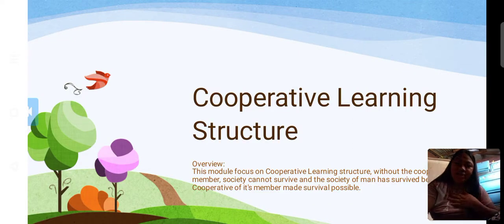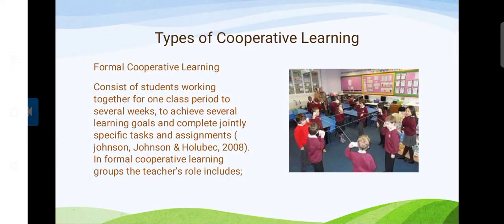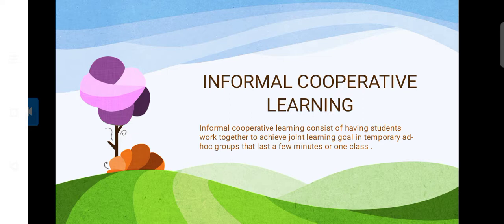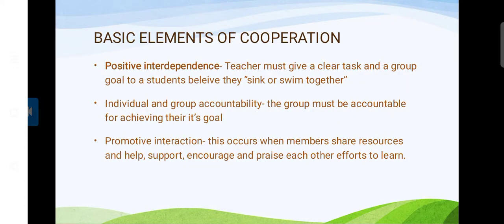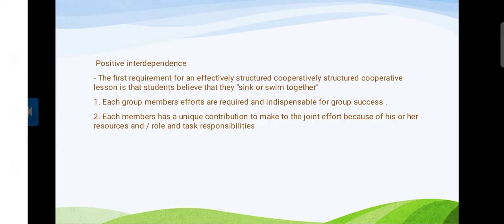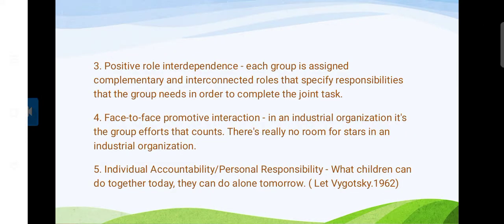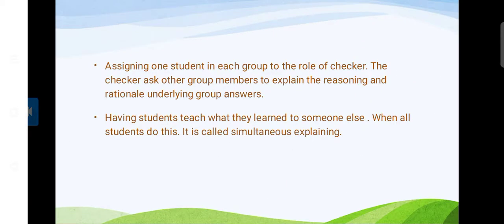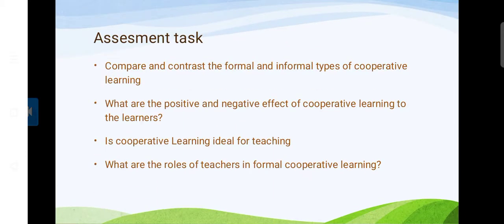Cooperative Learning Structure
Understanding Cooperative Learning Structure, this presentation emphasizes the roles of the teachers to  this kind of instructional procedure.